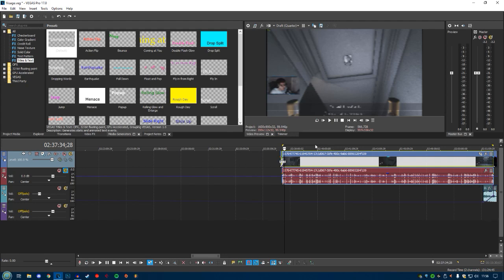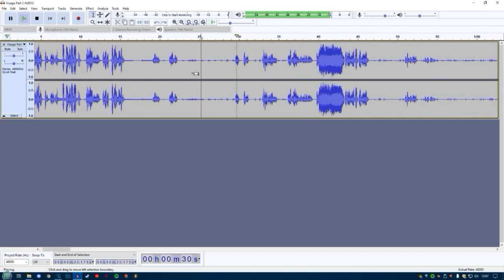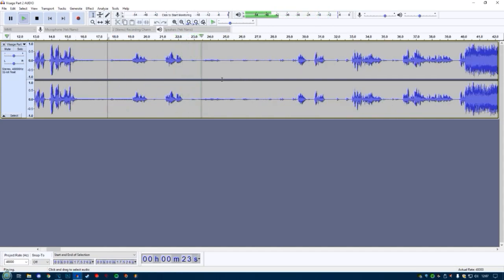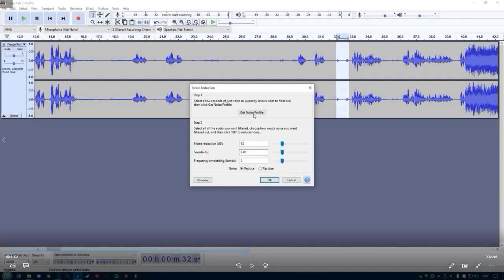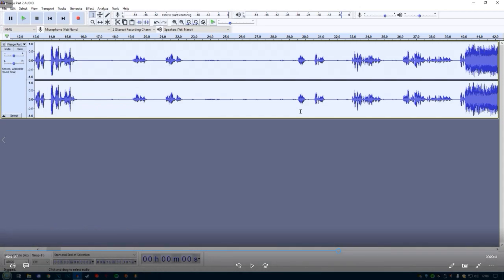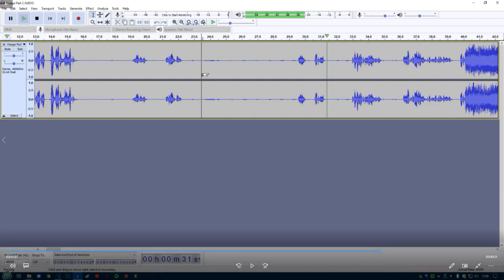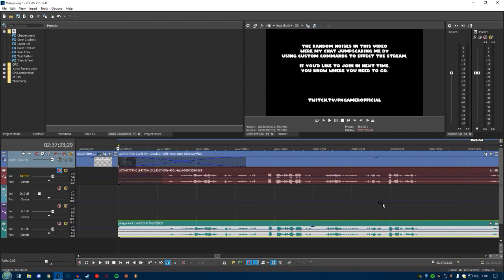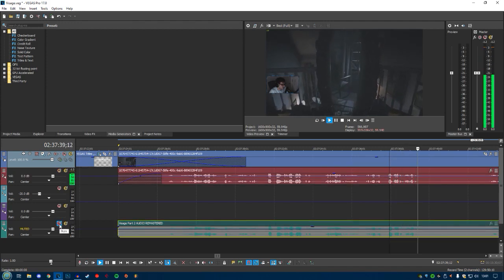Get rid of background noise (fans, keyboard etc)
Tutorial video about getting rid of background noise!

0:00 Intro
2:24 Example
3:29 Making an audio file from a video file
4:25 Audacity noise removal
8:46 Adding the new audio back into editing software

If you enjoyed the video, please share it, it will help the channel grow!